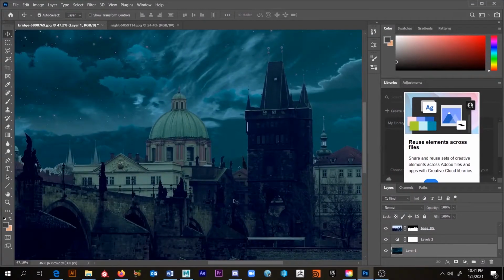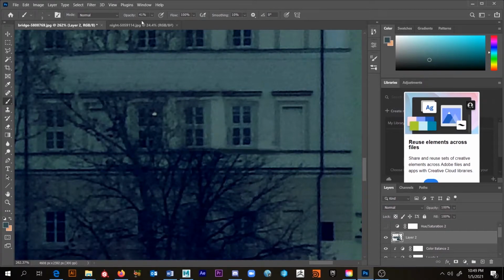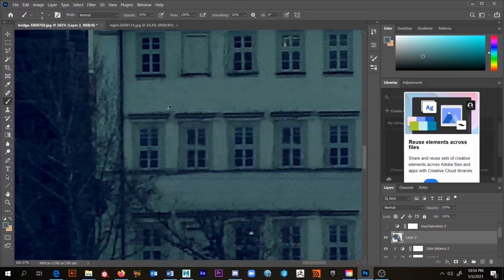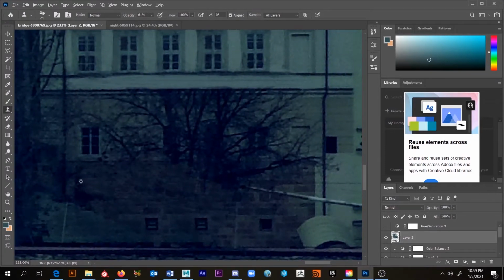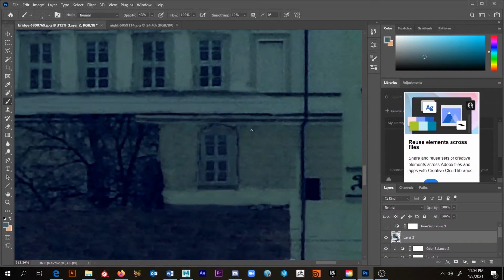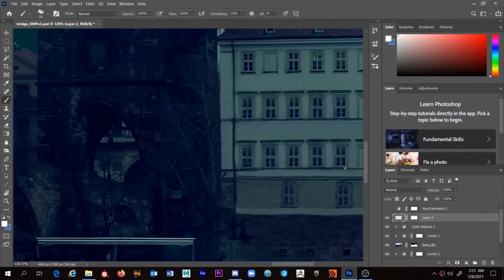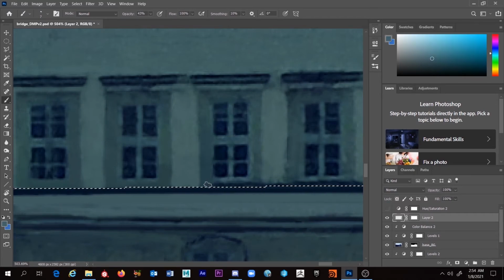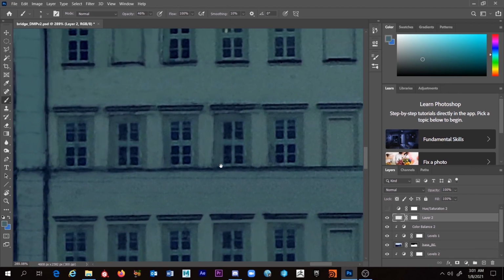DMP Pt3 V2 Replace Clone and Paint Trees out